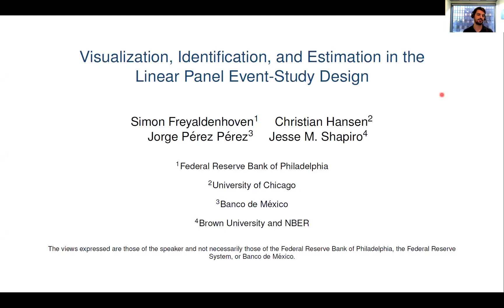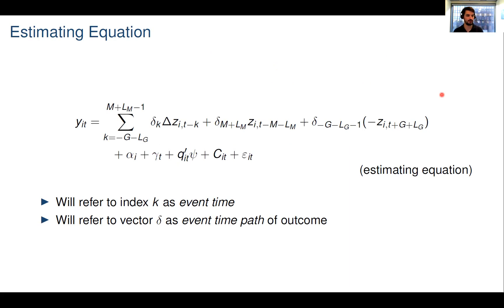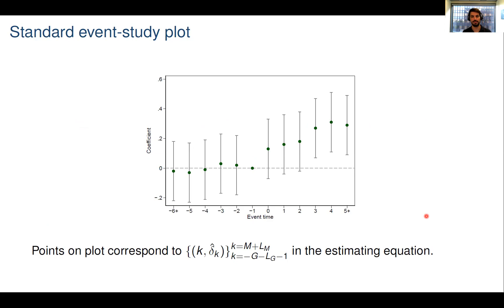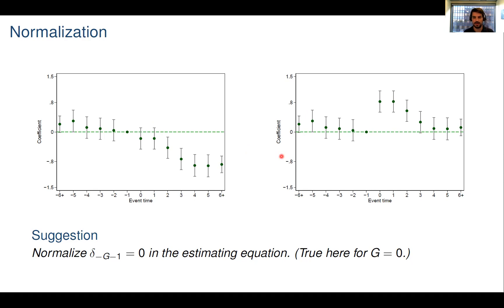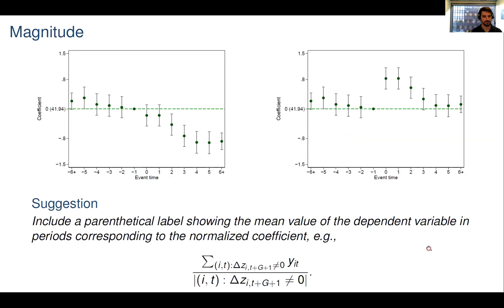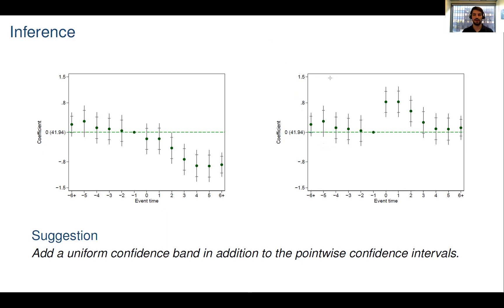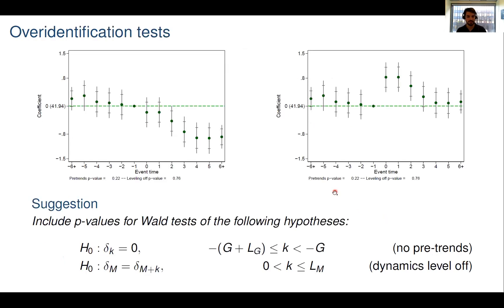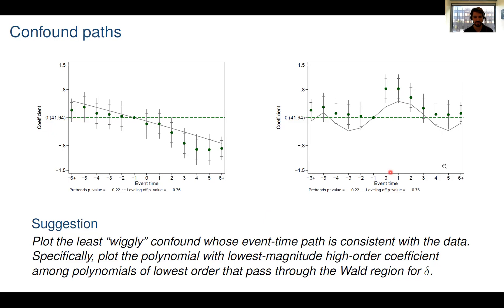Event-Study Plots: Suggestions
In this video we make suggestions on the construction of event-study plots. These suggestions aim at improving the informativeness of these plots. They involve a mix of codifying what we consider common best practices, as well as suggesting some practices that are not currently in use. We also demonstrate how our accompanying Stata package, -xtevent-, makes it easy for readers to adopt our suggestions.

Download the Stata package: ssc install xtevent.